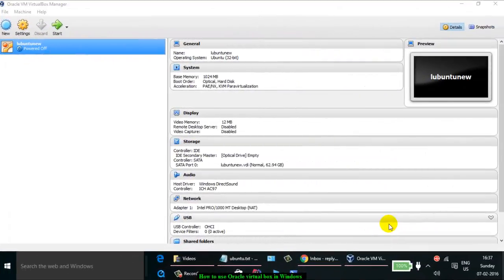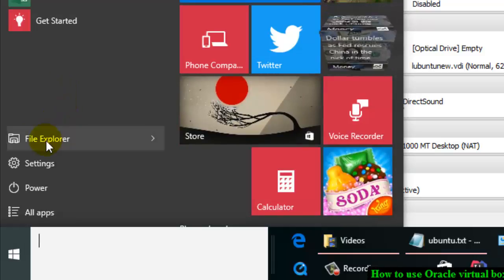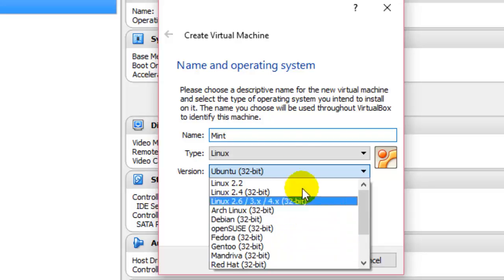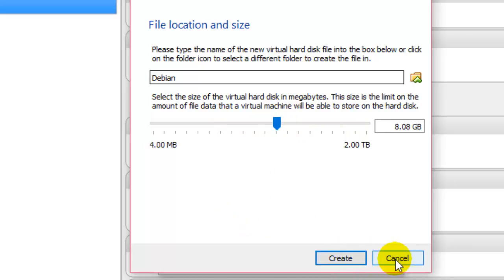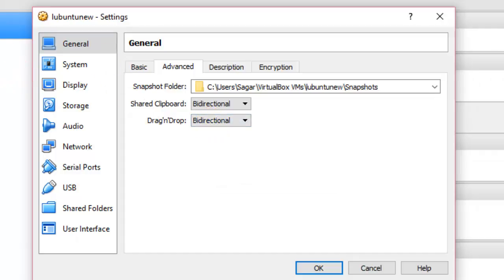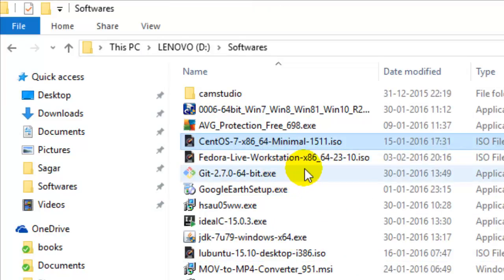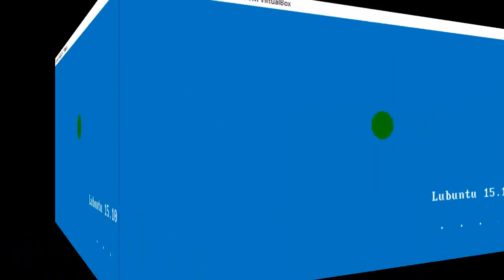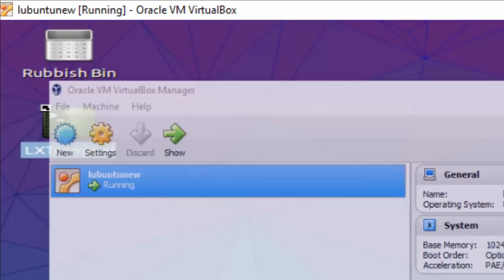How to use Oracle virtual box in Windows